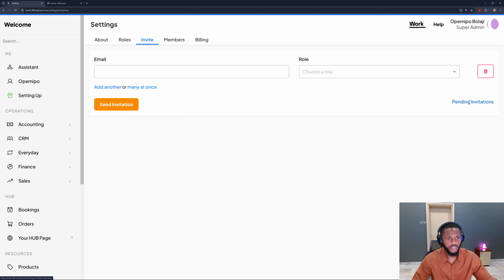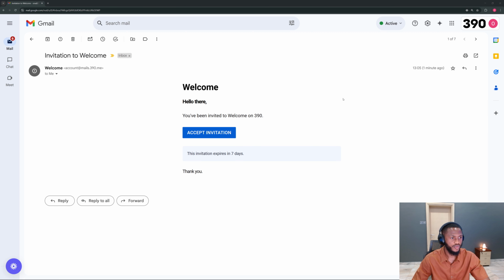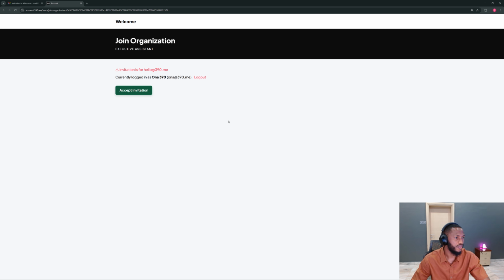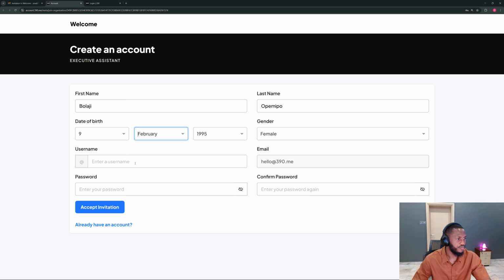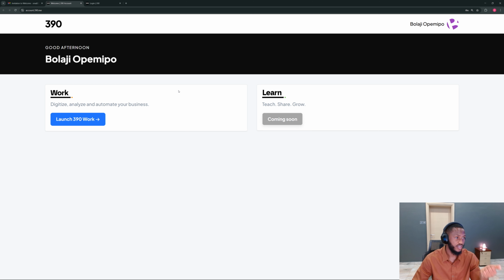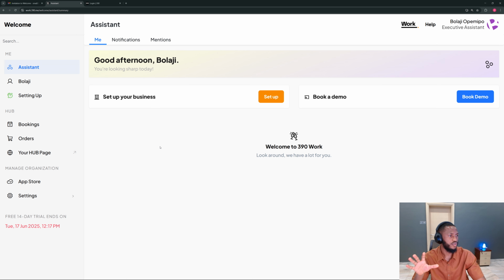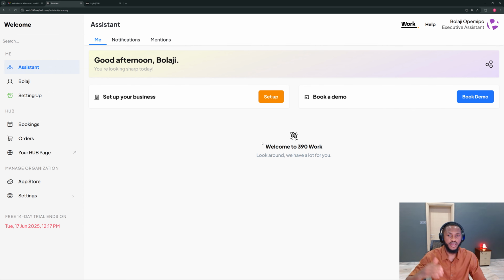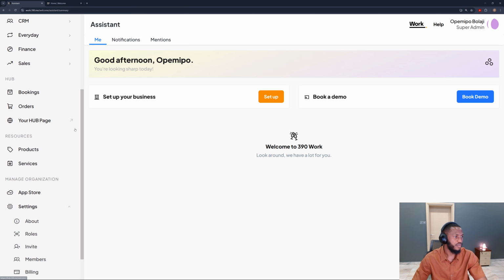Inviting people to your business on 390 Work